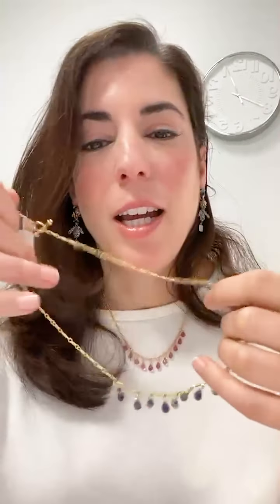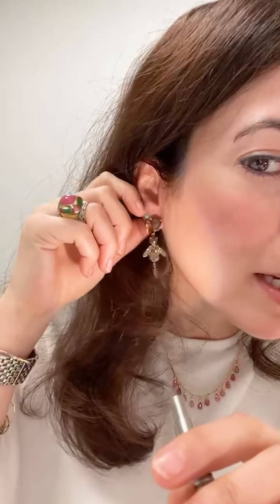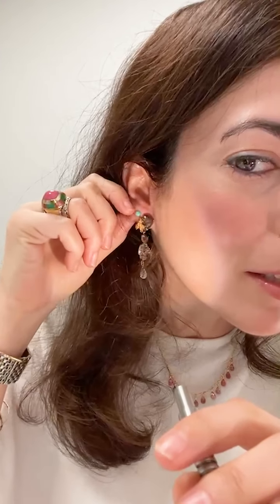What Is A Dichroic Stone?